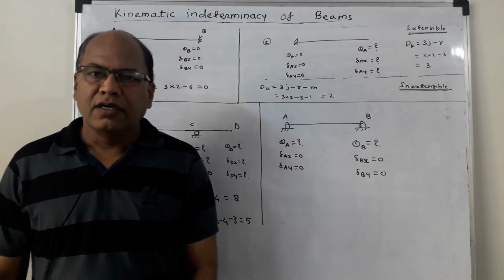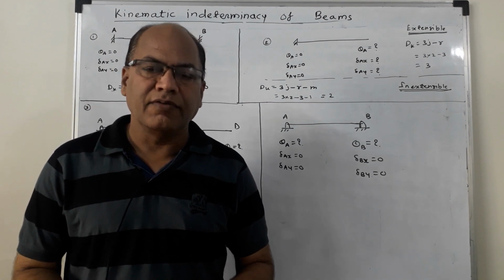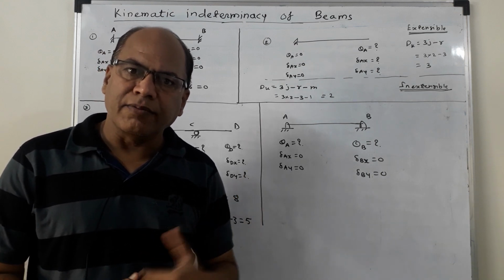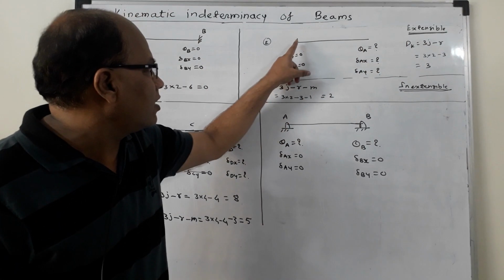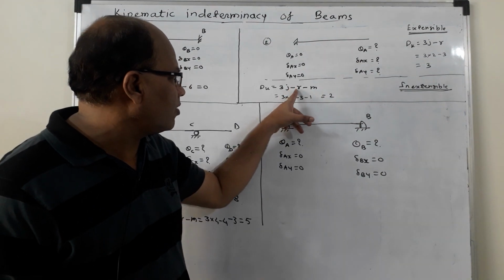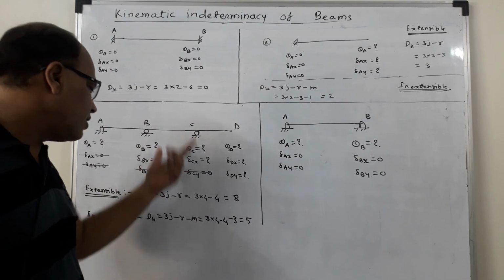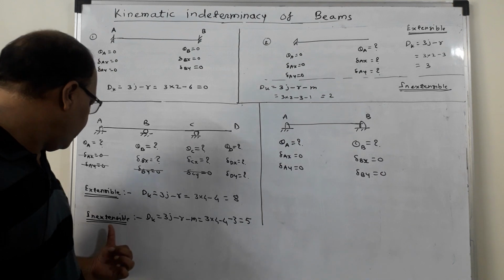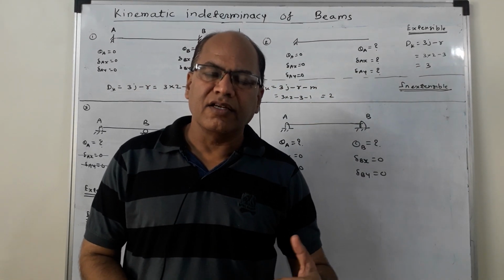Kinematic indeterminacy of beams